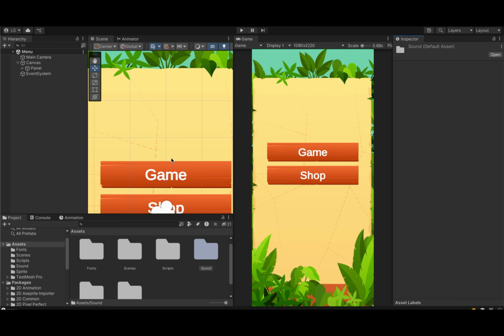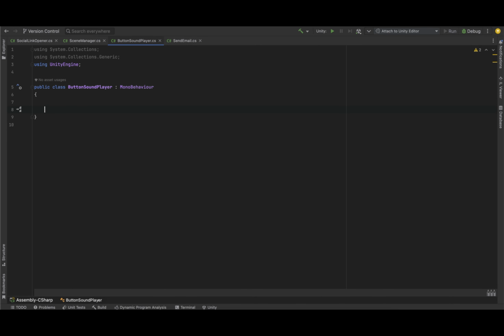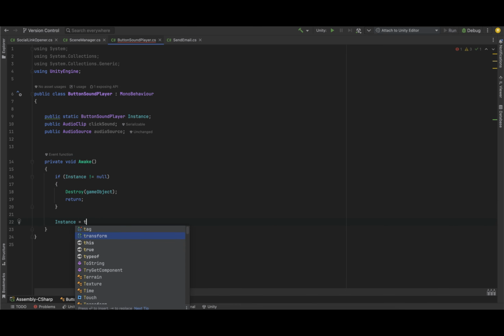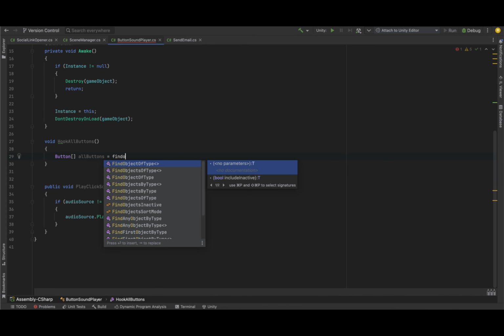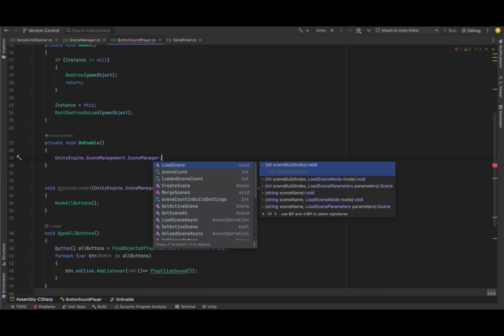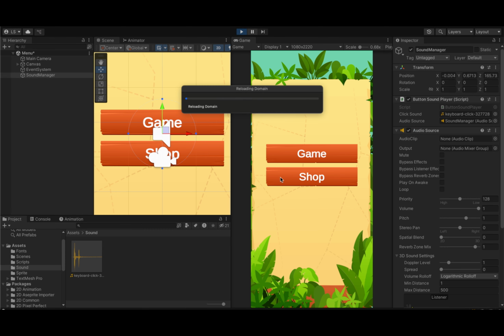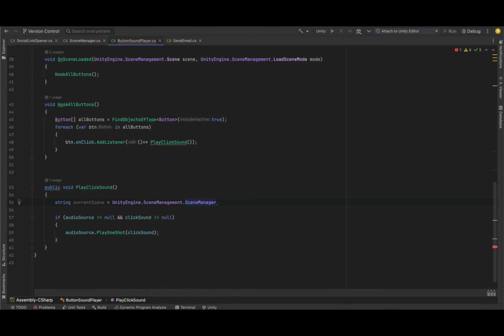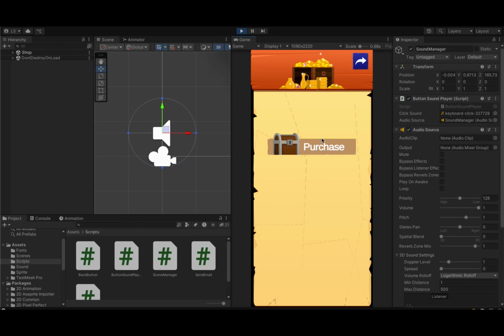How to Add Button Click Sounds in Every Unity Scene (Fast & Easy)!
In this video, we'll learn how to add button click sounds that work in every Unity scene! Quick, clear, and perfect for making your game feel next level.
Welcome to @lemonizedloo
Thanks!